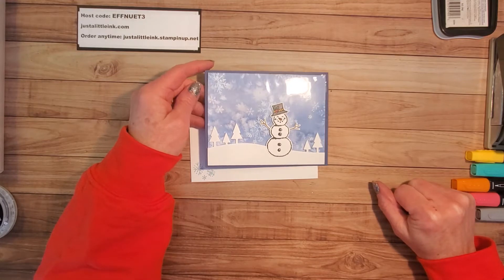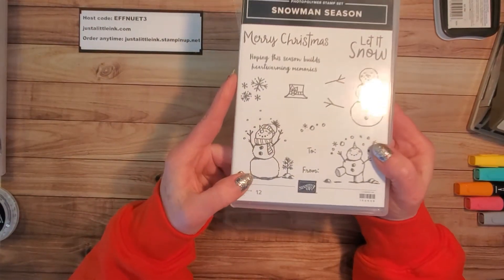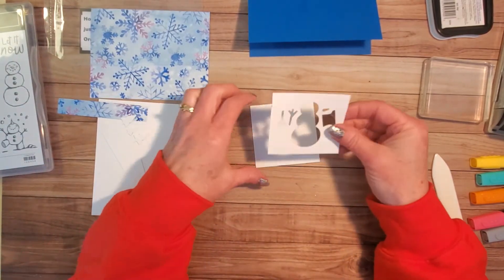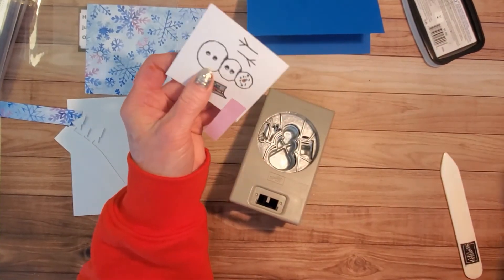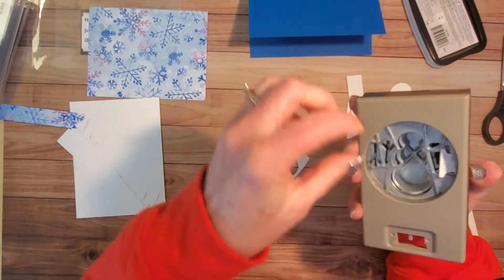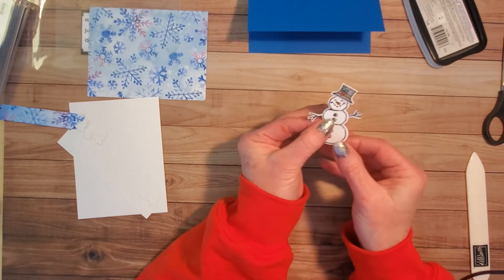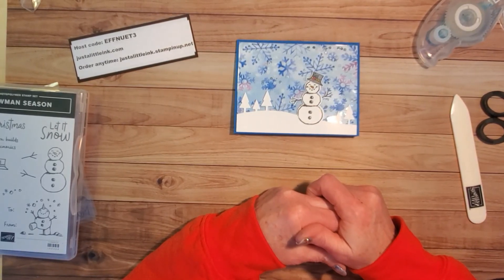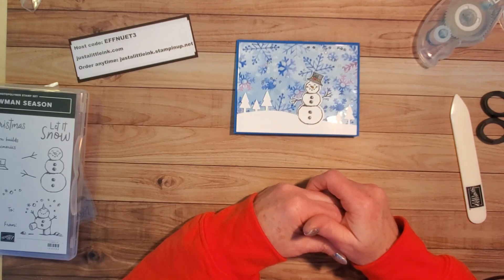Stampin' Up! Snowman Season Shaker Card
Quick and simple shaker card using the Snowman Season stamp set from Stampin' Up! and it's coordinating Snowman Builder punch. Add some Snowlake Splendor designer series paper and a snowy scene from the Home Together dies and you have a mailable and fun card to brighten up someone's day!